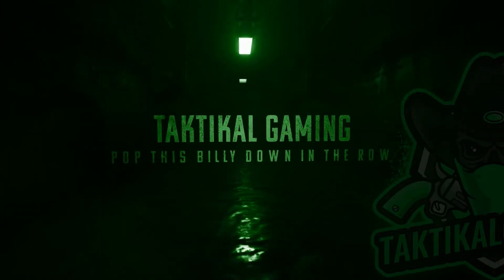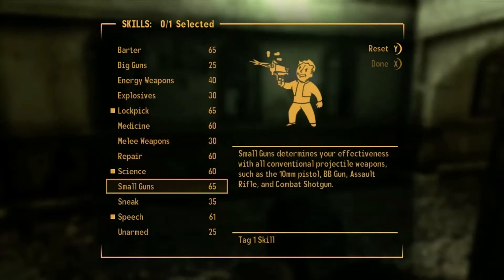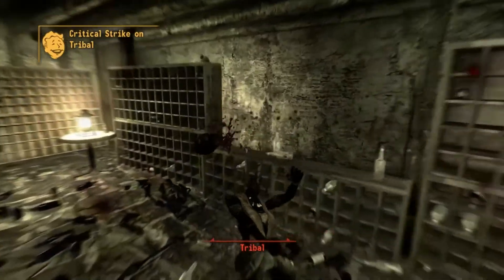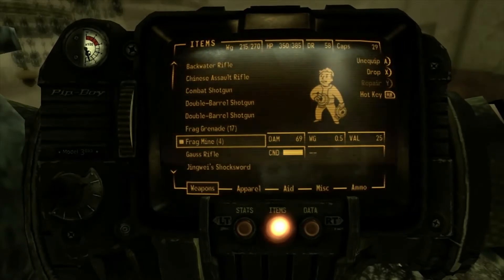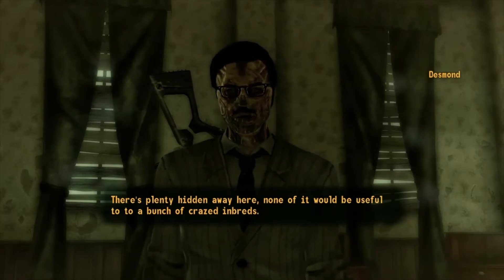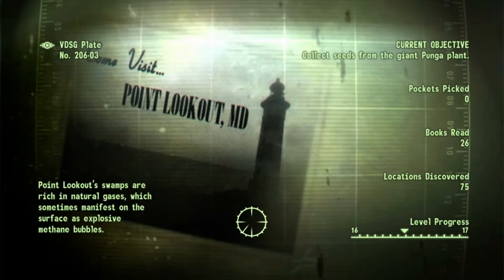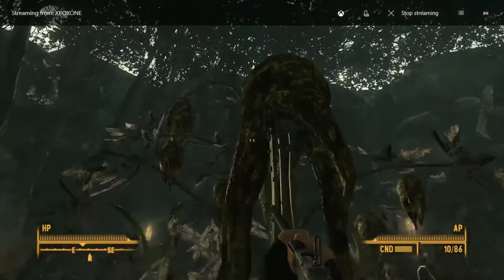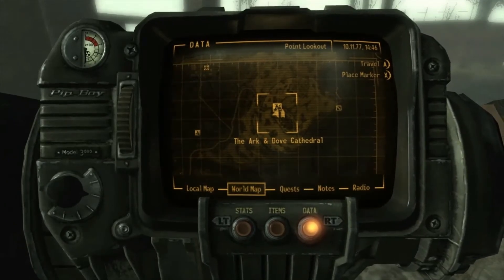Let's Play Fallout 3 Part 18 "Trippin' on Punga"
In this episode of Let's Play Fallout 3, we investigate Calvert Mansion & meet Desmond who asks us to join the Tribals and find out their secrets, to do that we have to prove ourself to the Tribals.
Thanks to Fatal Grips for sponsoring the channel, if you guys want to support the channel as well as get some cool grips, skins, cases and other cool stuff for your gaming experience you can head or use the code TAKTIKALGAMING at checkout for a discount and it will also support the channel.
Show the creator of my intro, Dannibus, some love if you like my intro
if you are intrerested in buying some hand made jewlery check out this etsy store.